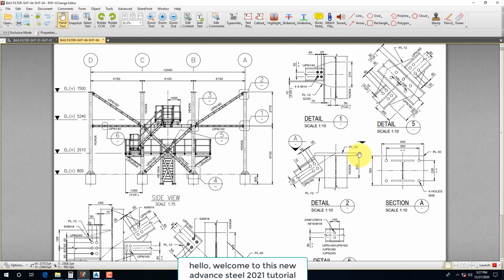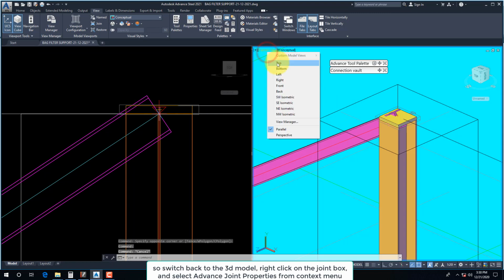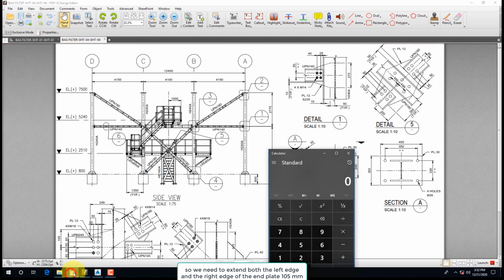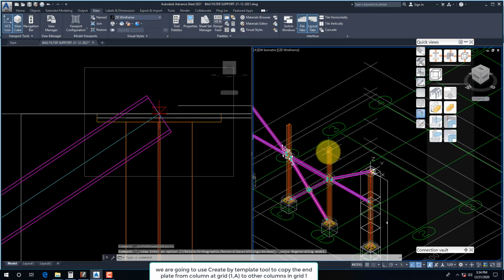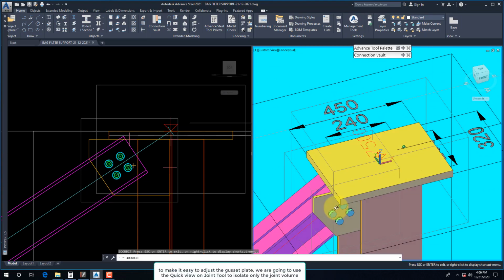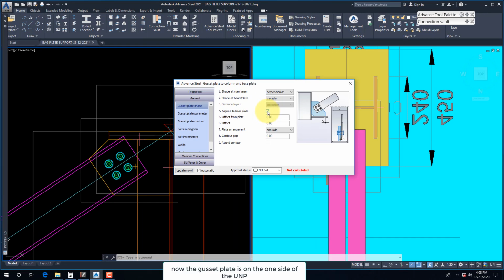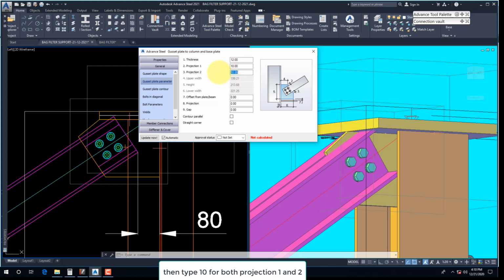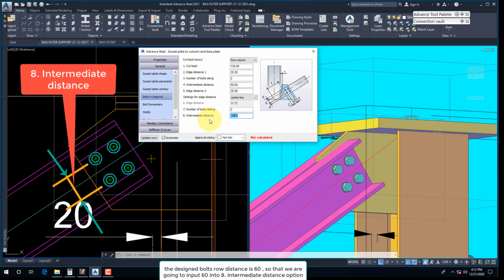BAG FILTER SUPPORT/11/END PLATE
BAG FILTER SUPPORT